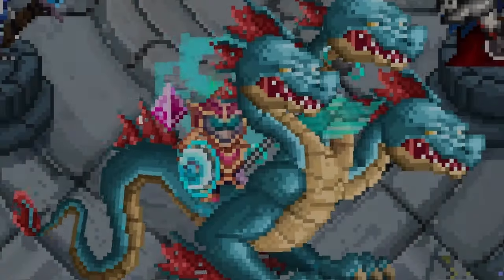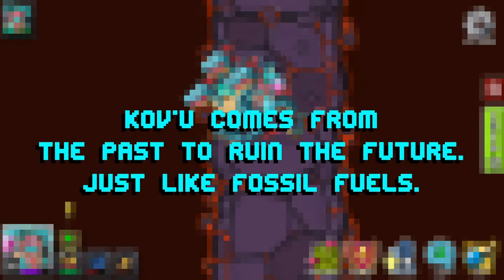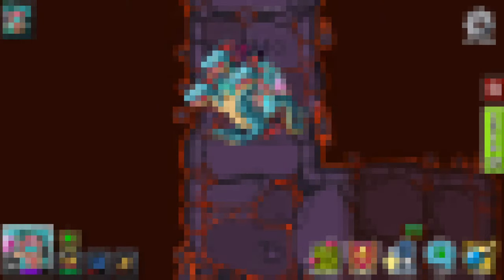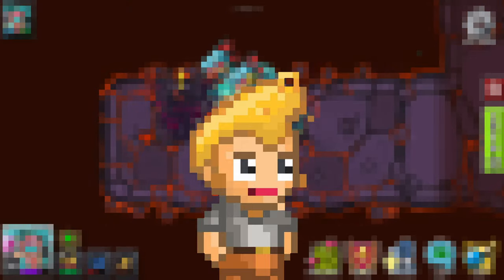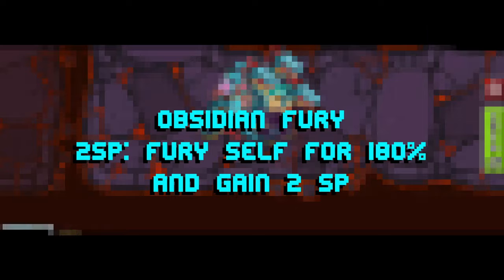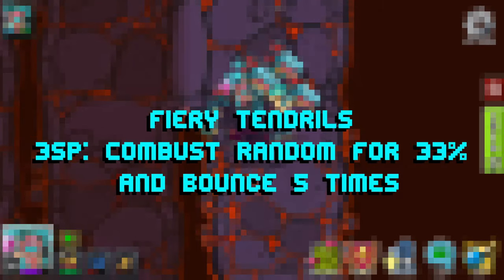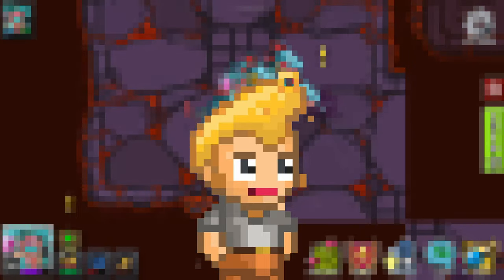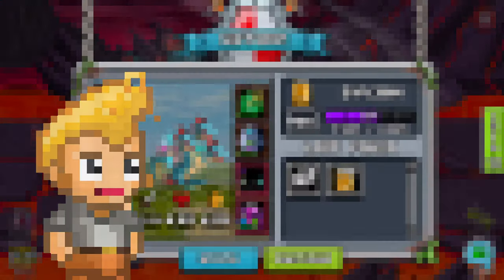👀 The Bait YOU NEED to farm now! Early Game GIANT!!! | Bit Heroes Quest 🏹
Hey guys! WRLD_EATR here!
This video is going to be a SNEAK PEEK on the newest addition to the Bitverse Kov'u! Hope you enjoy the deep dive and insights provided in the video! Just note some of these values may still be adjusted between now and the release of the event!

Consider joining my Discord server!